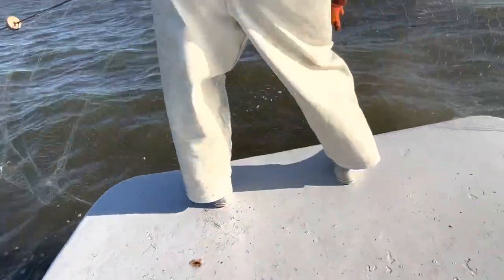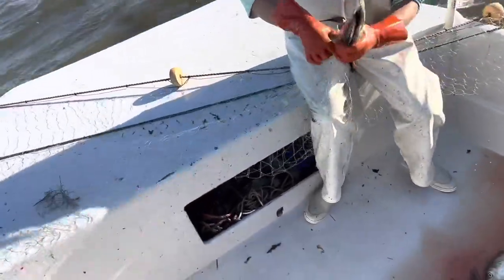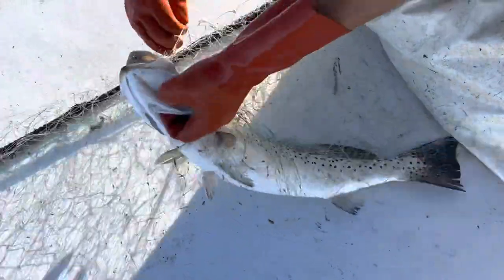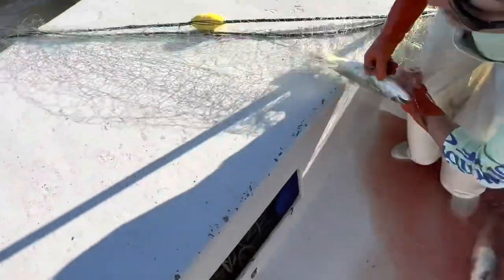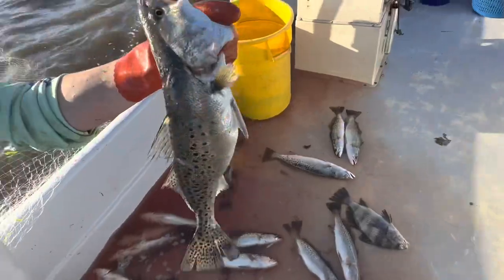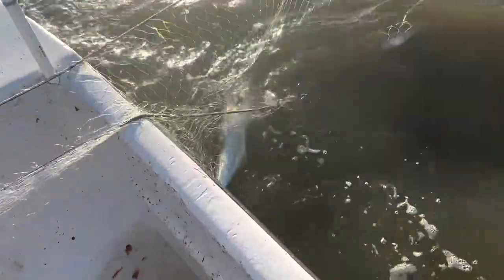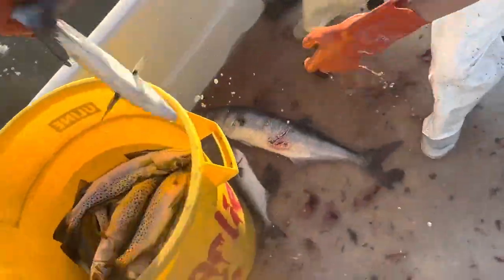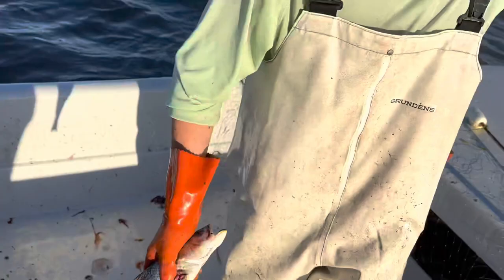Commercial Gill Netting Speckled Trout and Bluefish in North Carolina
Gill nets are probably the most misunderstood gear in existence. There are so many misconceptions about them: they kill sea turtles, undersized fish, oversize fish, etc. This video is to show the truth about them: they’re the cleanest, most species and size specific way to fish; and they rarely harm anything except keeper, target fish.